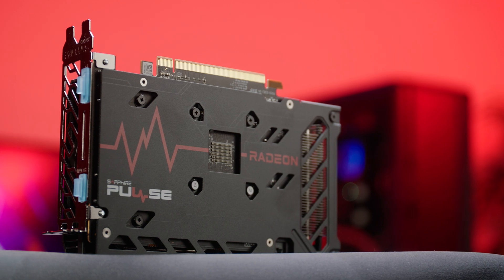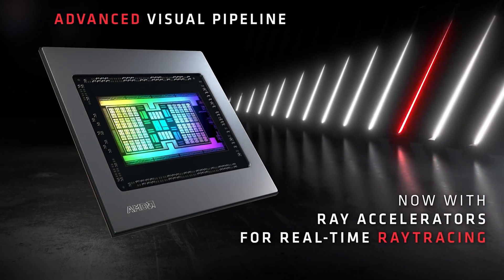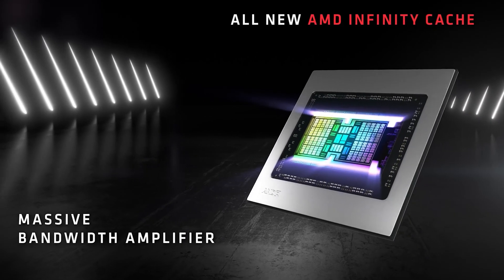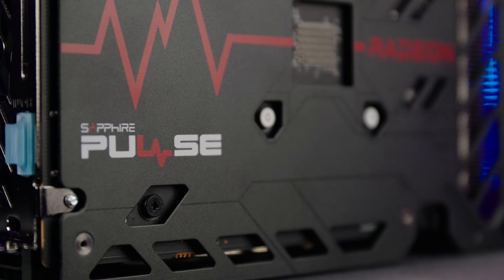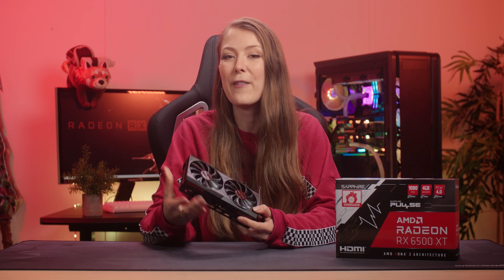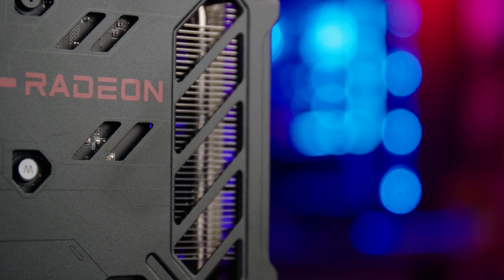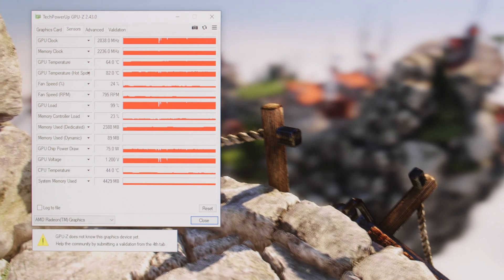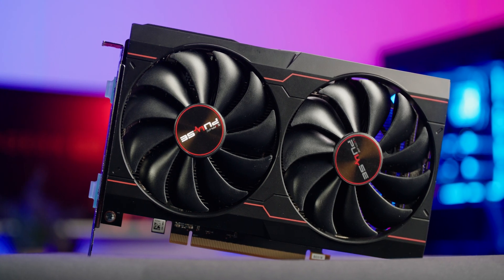SAPPHIRE PULSE Benchmarks, Performance and Overview - AMD Radeon RX 6500XT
In this video, Briony takes a look at the recently released Sapphire Pulse AMD Radeon 6500XT graphics card. It’s a highly efficient GPU with an attractive design and great cooling. But is 4GB of Vram enough? Find out if this budget friendly graphics card is up to scratch for 1080p gaming in 2022 with 8 games tested including Far Cry 6, and Forza Horizon 5. Get the Sapphire Pulse at Overclockers UK

00:00 - Our Videographer Showing Off
00:54 - Introduction
01:46 - Introducing the 6500XT
03:05 - Not All Sunshine And Rainbows
04:23 - Sapphire Pulse Cooler Design & Pricing
06:55 - Sapphire Pulse Clock Speeds And Software
08:50 - Cooling Temperatures
09:20 - Real World Gaming Performance
11:30 - Esports Benchmarks
13:07 - Demanding Benchmarks
14:41 - Smart Access Memory Performance
15:21 - PCIe 3.0 vs PCIe 4.0 Performance
16:08 - Artifical Benchmark results
16:47 - Outro

System specifications:
AMD Ryzen 5 3600 Processor
2 X 8GB 3600MHZ memory
MSI X570 Gaming Edge WIFI
Sapphire Pulse RX 6500XT